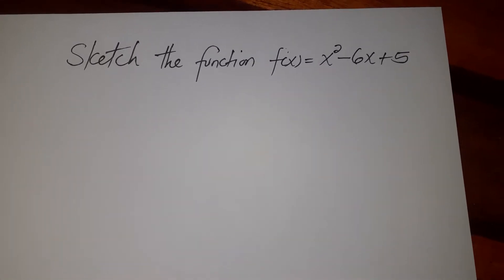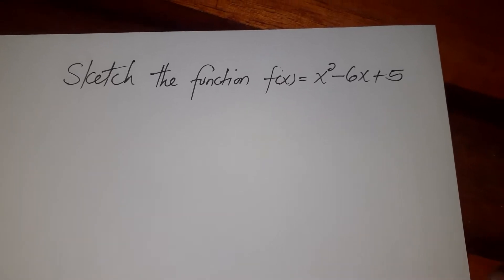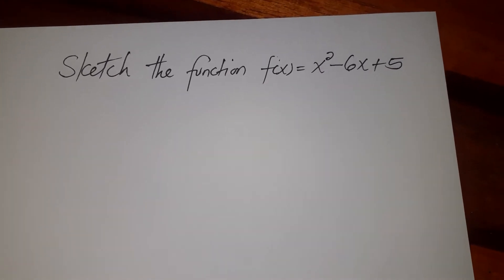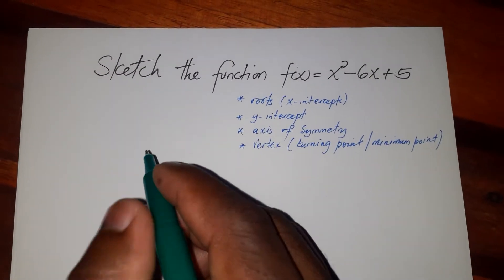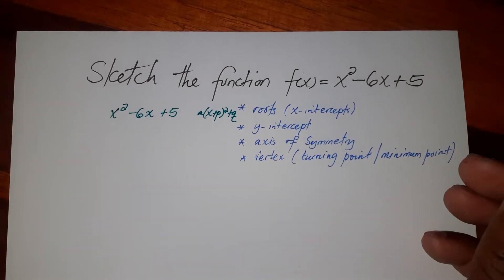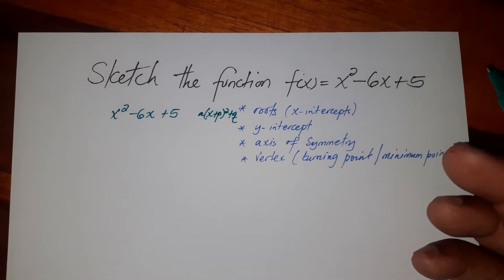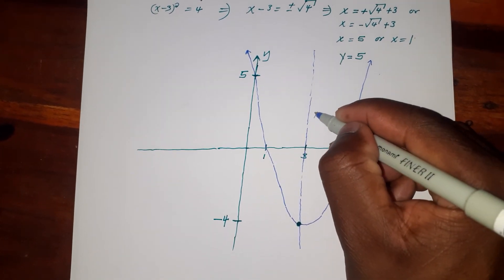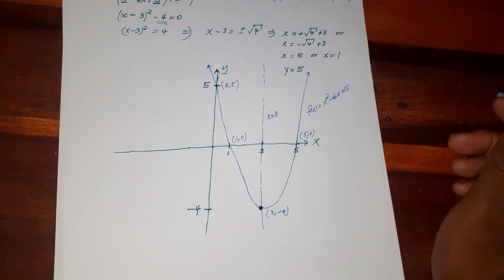How to sketch a parabola